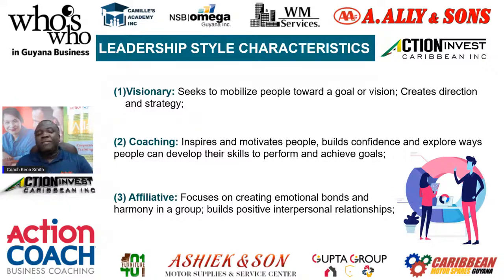Who's Who in Guyana Business TV SHOW Episode 24 Monday August 30 2021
In this episode of the Who's Who TV Show:

- Mr. Keon Smith, Coaching Director and Business Coach, ActionCOACH Guyana shares shares a presentation on the different styles of leadership, the distinct characteristics associated with each leadership style, and the upcoming John Maxwell Leadership Conference, LIVE2LEAD on October 08th, 2021.

- Mr. Premendra Parsan, Certified Business Coach and Trainer, ActionCOACH Guyana shares a presentation on the importance of teamwork in an organization and provides an overview of the upcoming TeamRICH Seminar Training.

- Ms. Rodlyn Semple, Chief Executive Officer, ACI Consulting Services highlights the benefits of implementing the Quality Policy in an organization and how to ensure the Quality Policy meets the requirements of the Standard.

- Ms. Candelle Bostwick, Chief Executive Officer, Global Compliance Service Guyana Inc. talks about the steps to implementing the Environmental Management System Standards and how to ensure operations do not adversely affect the environment.

Special advertisements are also featured.

You cannot afford to miss this episode of valuable knowledge sharing!